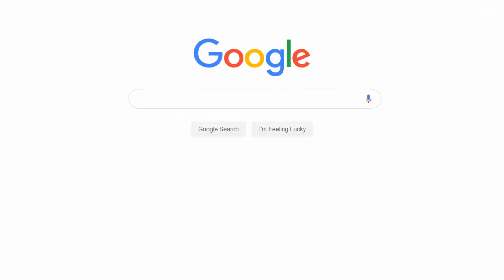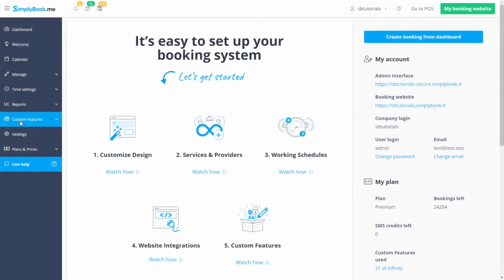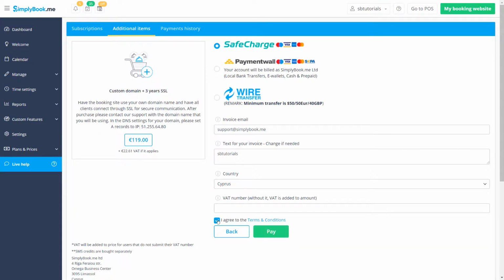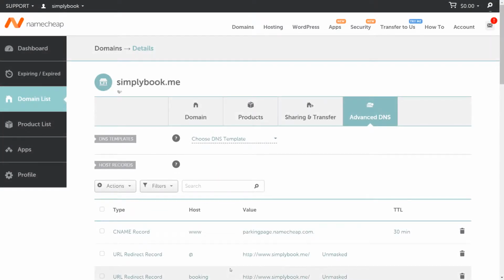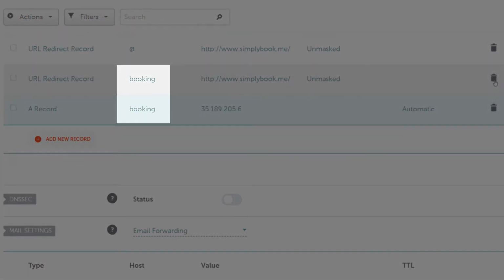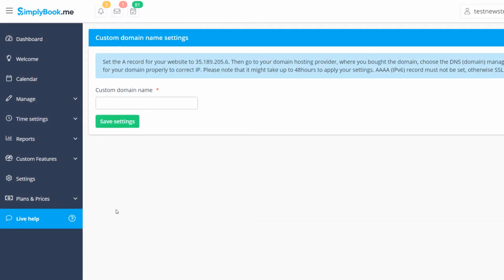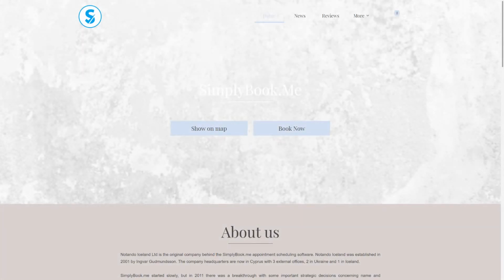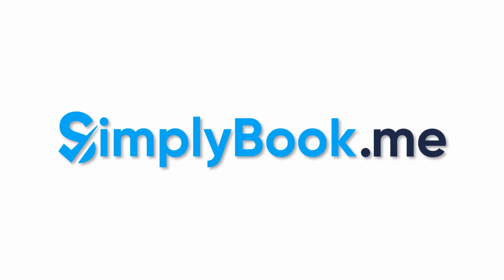The Custom Domain feature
This tutorial describes how to map your personal domain or subdomain to your SimplyBook.me booking page.